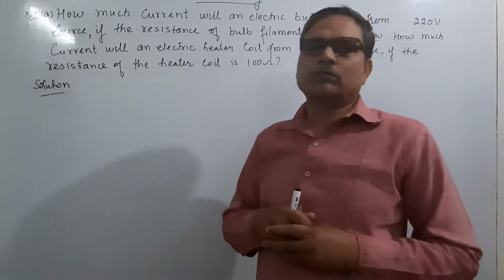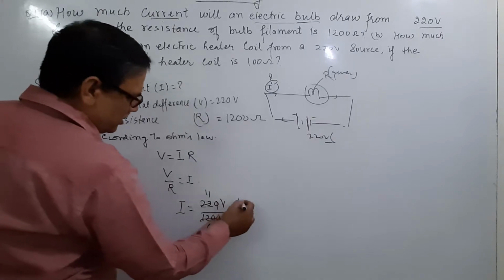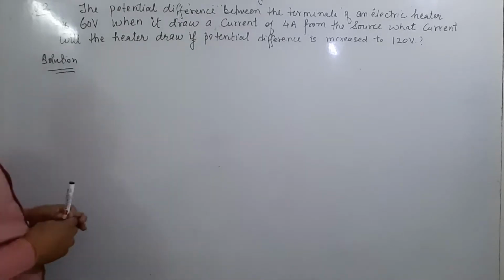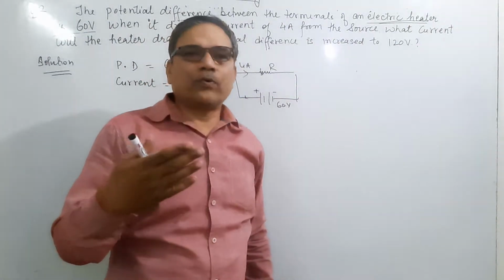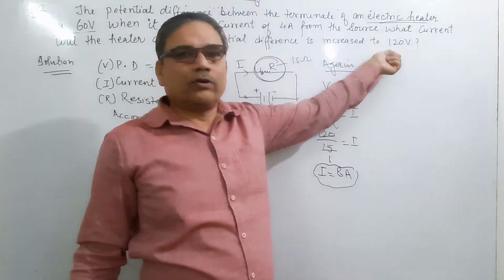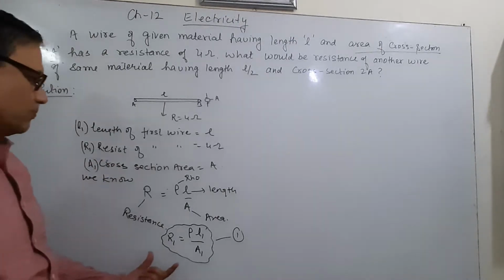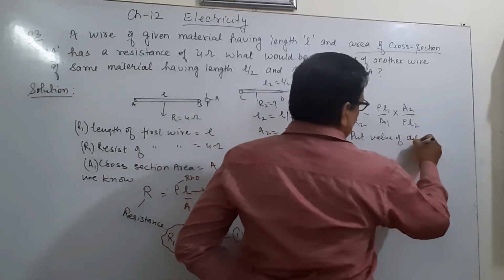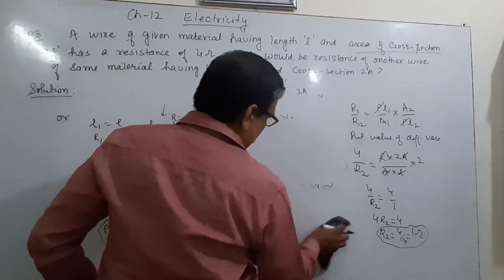ELECTRICITY // NUMERICAL NCERT ELECTRICITY // SCIENCE CLASS 10 CH -12// HANSA SIR // PART -6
Hi,
This video is beneficial for the students of class 10  because it contain NCERT basic concept of Ch 12 electricity of class 10 in easy and simple way. Which is easy to understand for weak students
thanks.